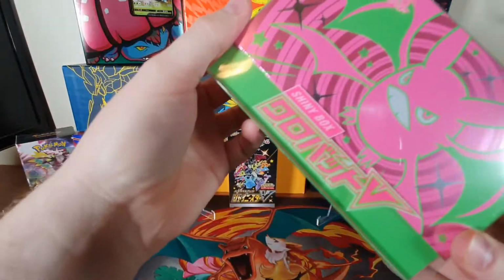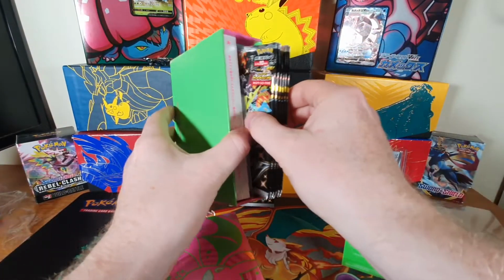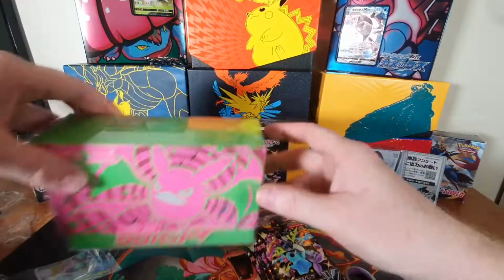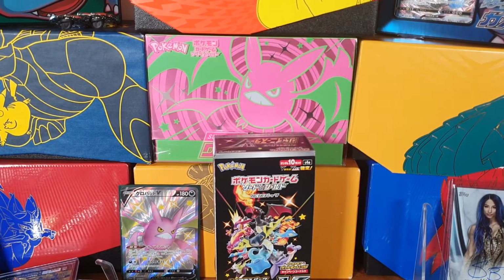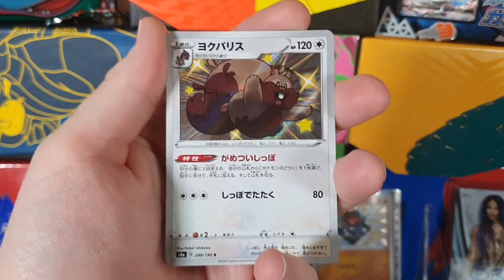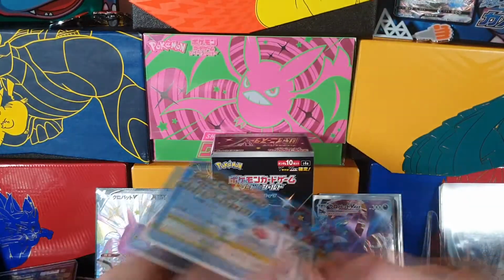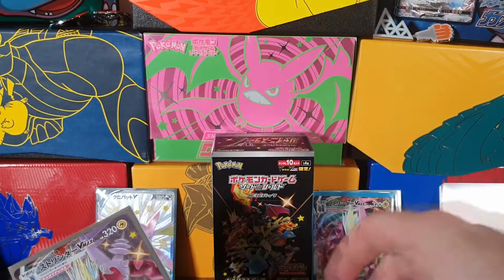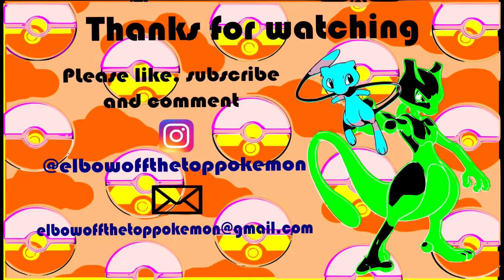Pokemon Shiny Star V - SHINY CROBAT BOX! - Japanese Pokemon Cards - So many shinies! SHINING FATES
Hey all,
WHAT A BOX! This Shiny Star V set may be one of the best POKEMON sets of all time.

Pulling those SHINIES is so fun and these packs deliver BIG TIME!

Such and awesome set and a bit of a preview for the upcoming Shining Fates due out in Feb.